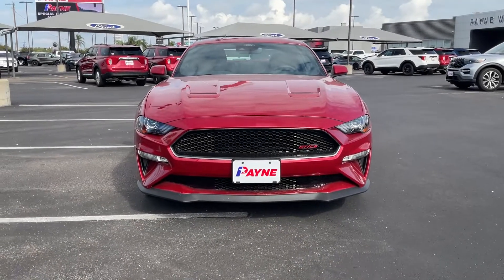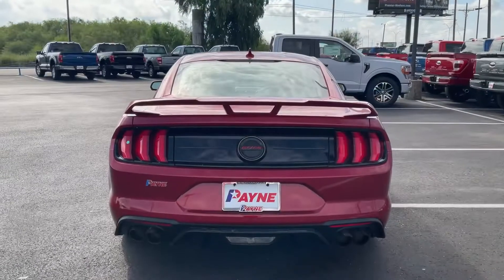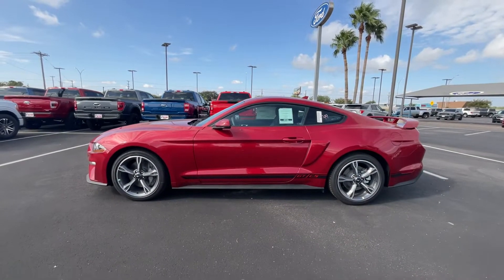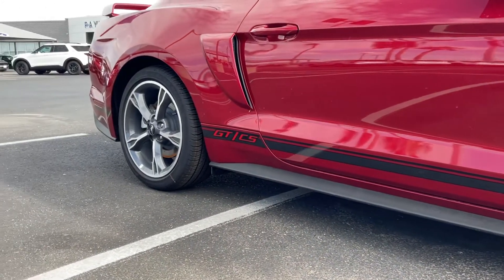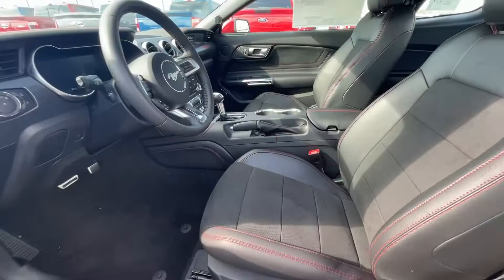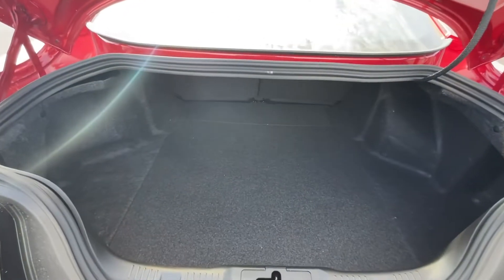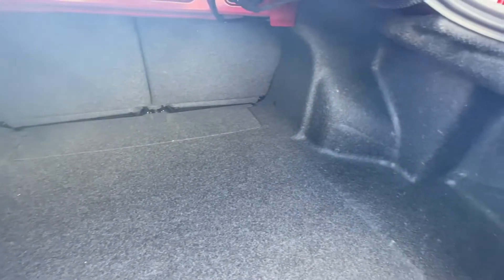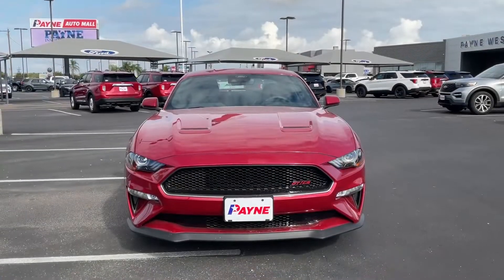2022 Ford Mustang GT Premium California Special | Payne Weslaco Ford | Weslaco, Texas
You can find this Ford Mustang GT Premium California Special and many others like it at Payne Weslaco Ford.
This Ford includes:

COLOR: RAPID RED MET TINTED CC

TRANSMISSION: 10-SPEED AUTO TRANSMISSION

ENGINE: 5.0L V8 GT 450HP
Gas